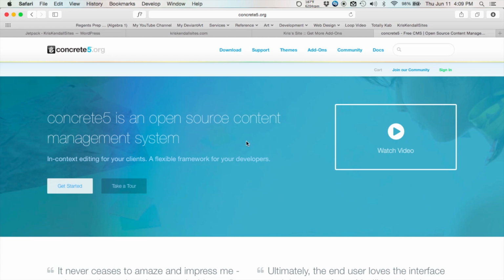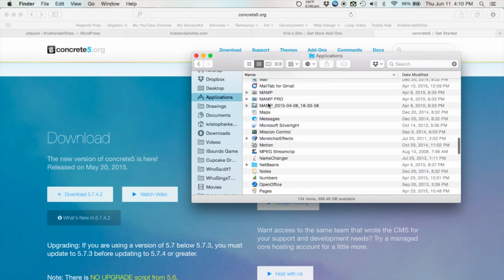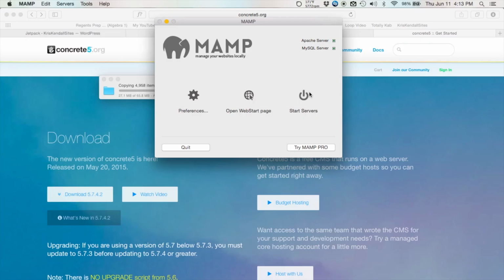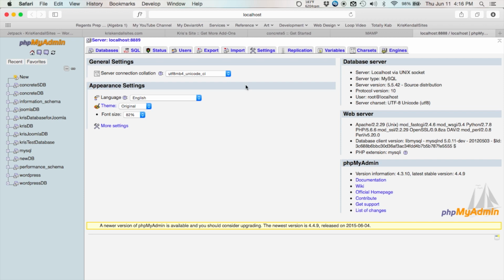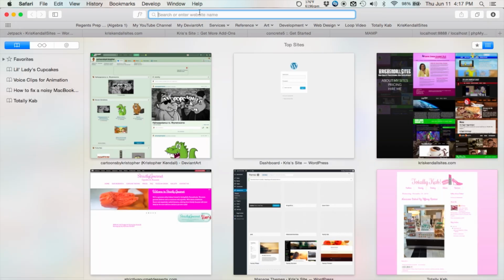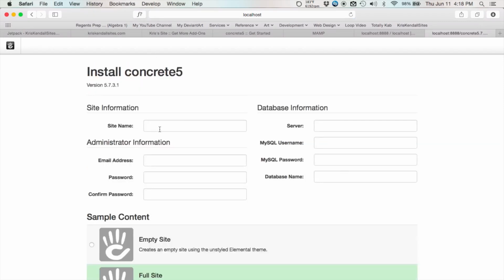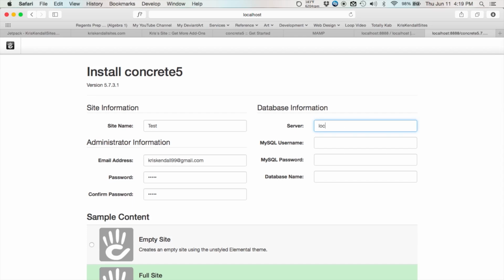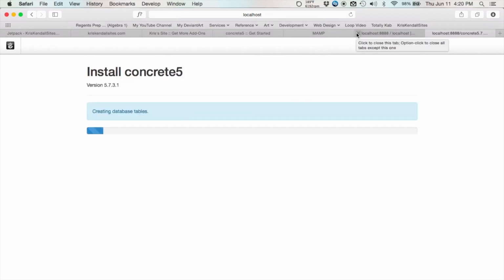How to Install Concrete5 on a localhost with MAMP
This video is about How to Install Concrete5 on a localhost with MAMP. I had a whole lot of trouble installing and I couldn't find much help online, so I figured that it would make sense to make a step-by-step video covering the installation process.